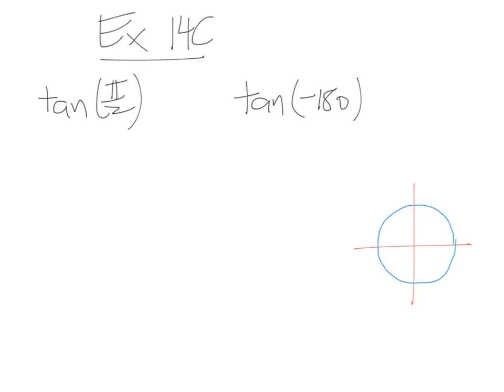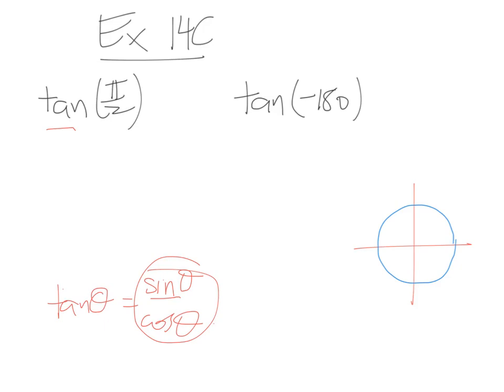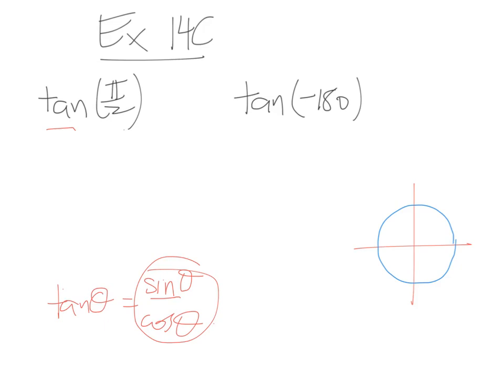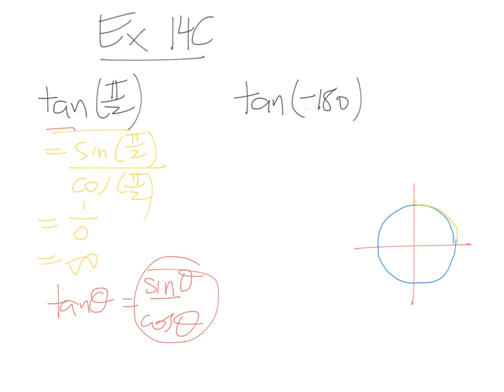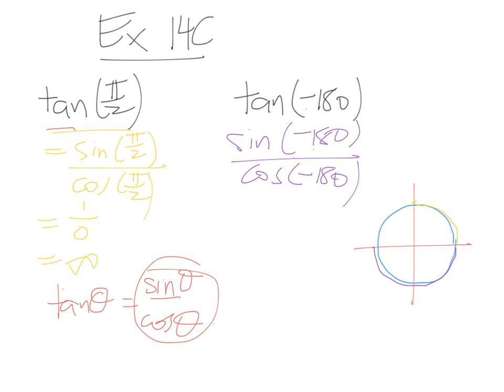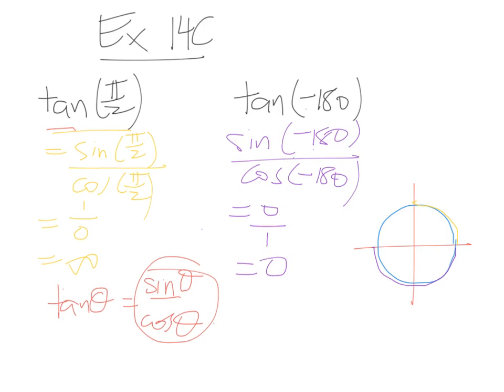Ex 14C 1